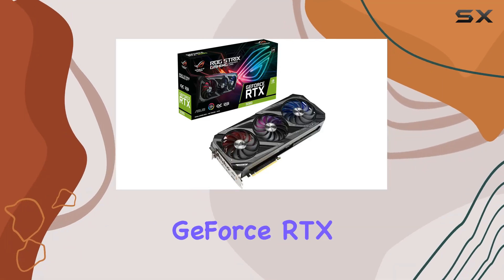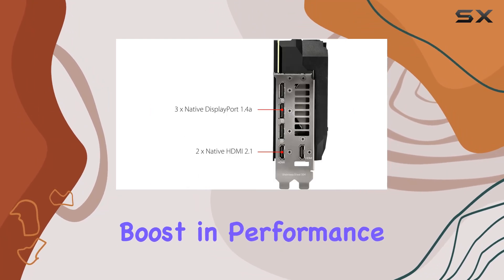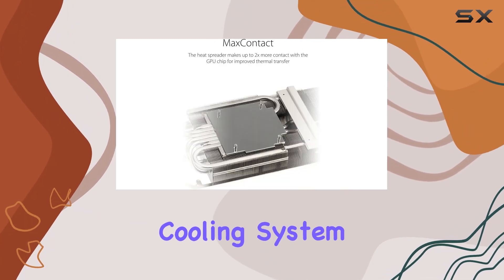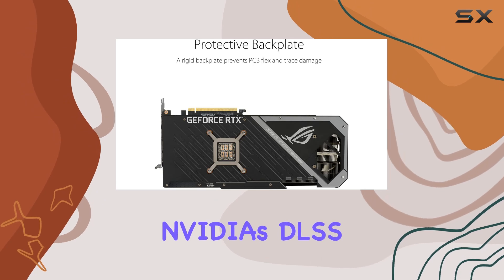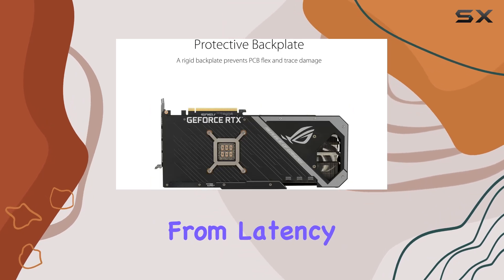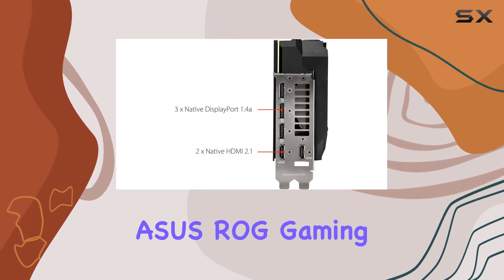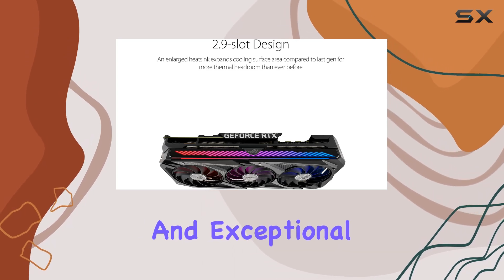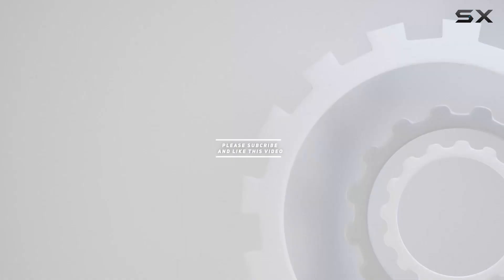reviewASUS ROG Gaming NVIDIA GeForce RTX 3080 12GB GDDR6X - The Ultimate Gaming Beast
ASUS ROG Gaming NVIDIA GeForce RTX 3080 12GB GDDR6X - The Ultimate Gaming Beast

0:00 Intro
0:06 Review

Things that we mentioned in this video:
ASUS ROG Gaming NVIDIA : B09Q952FNZ